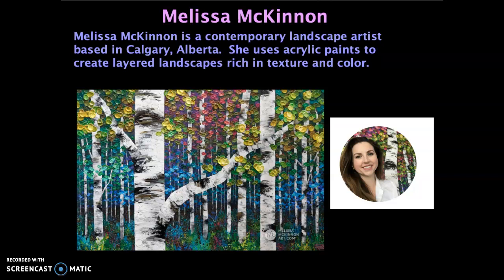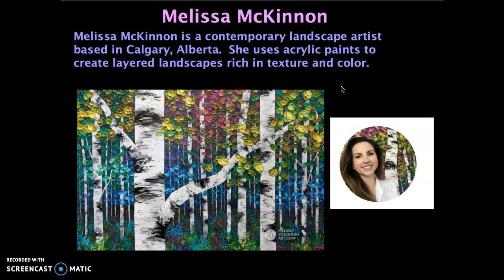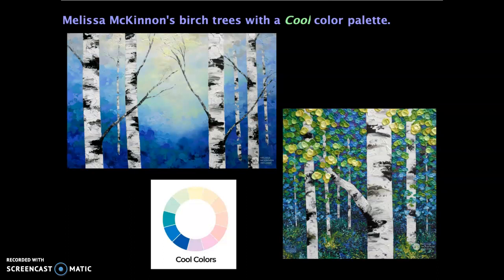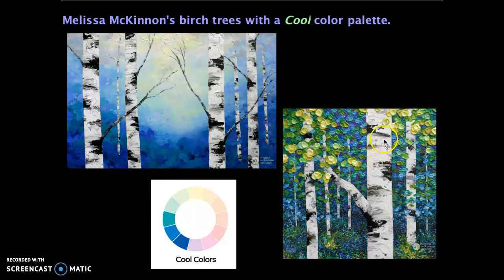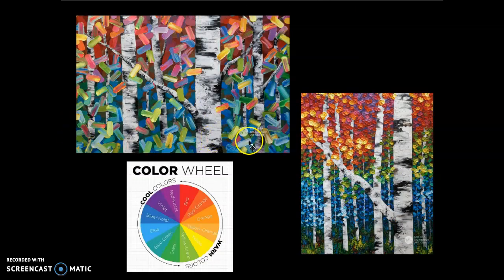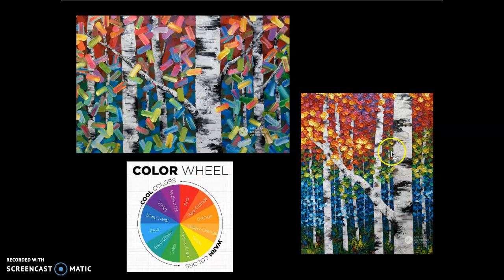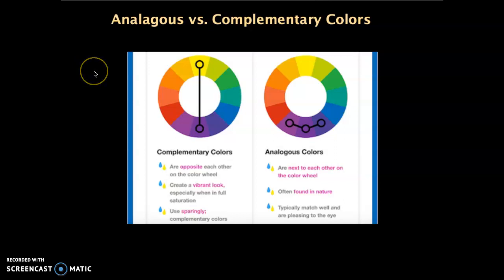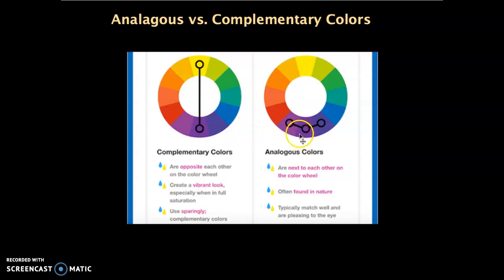Melissa McKinnon Slide Presentation